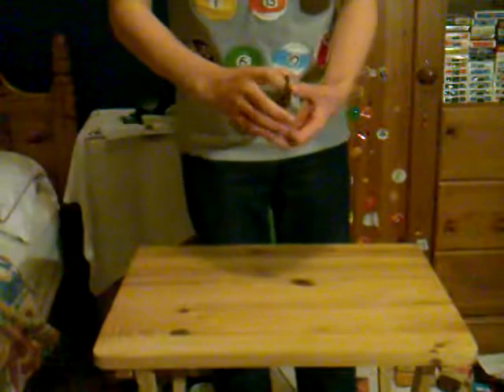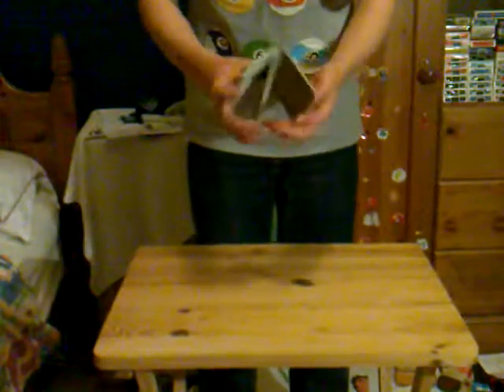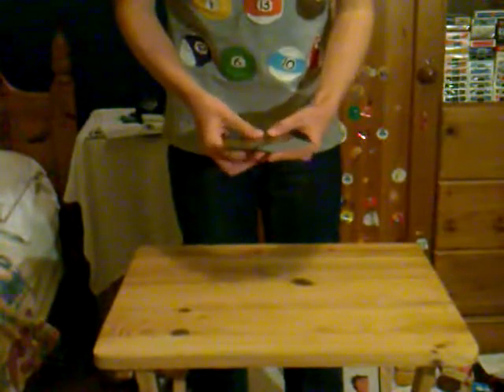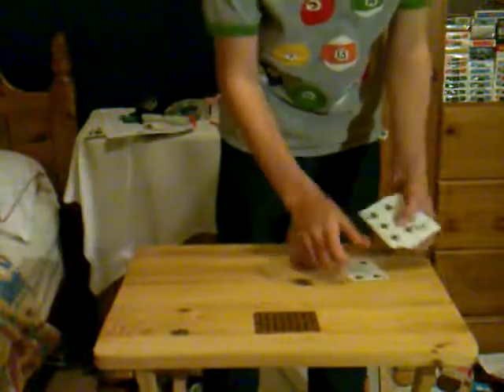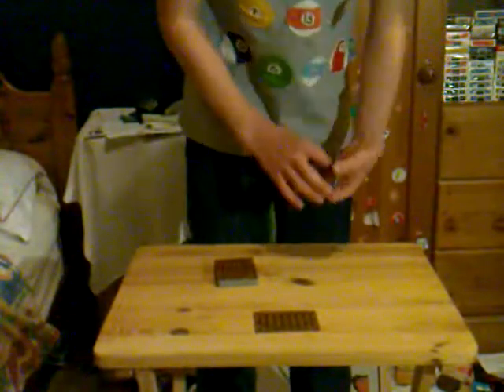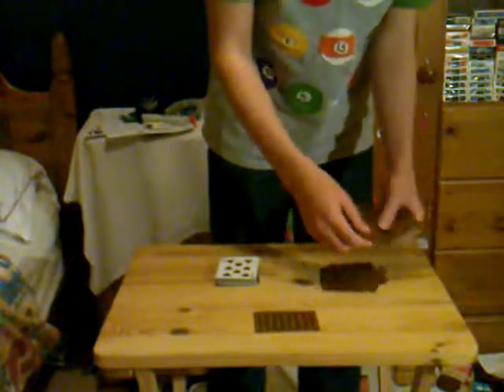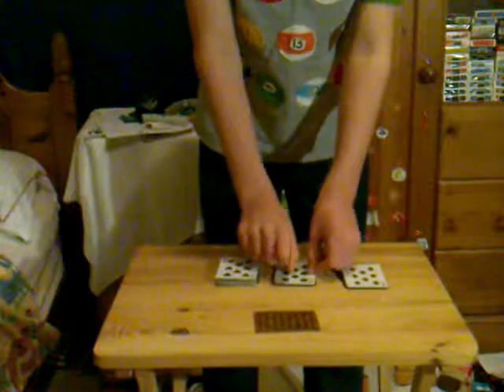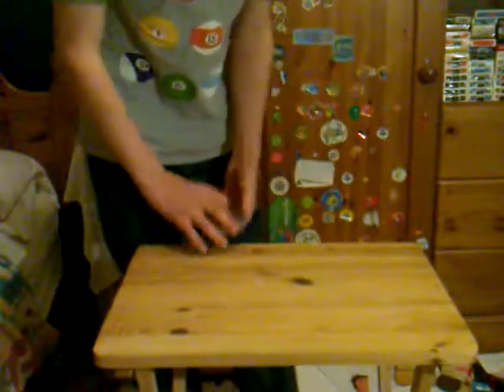Beginner Effect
My twenty-ninth video :)
A very simple yet effective trick...